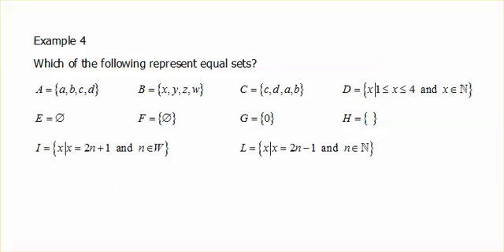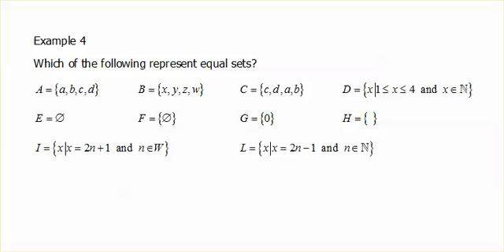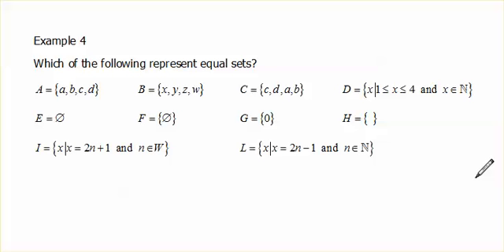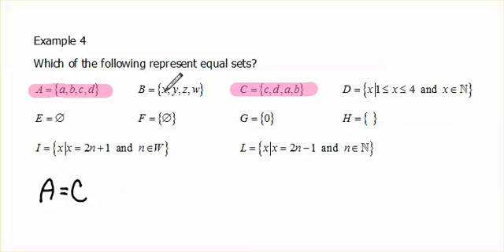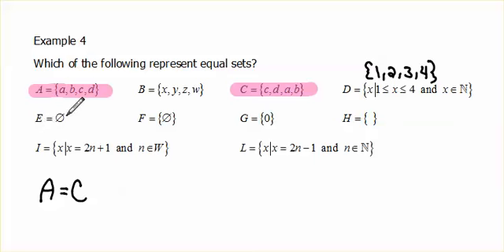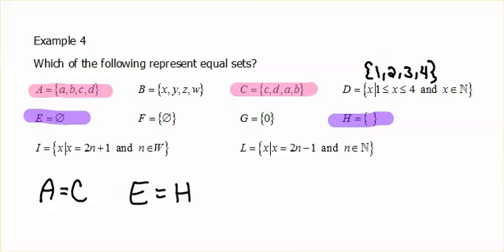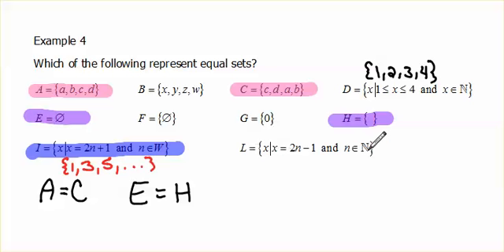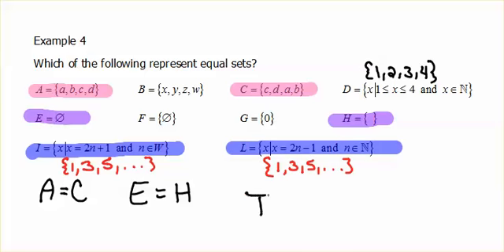Section 2 2 Example 4